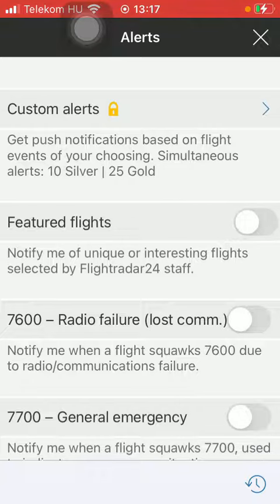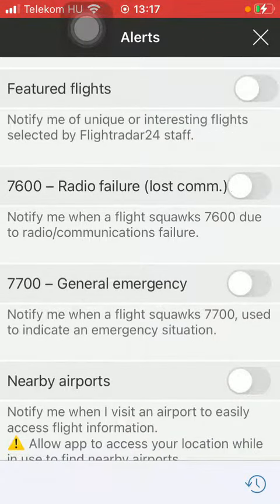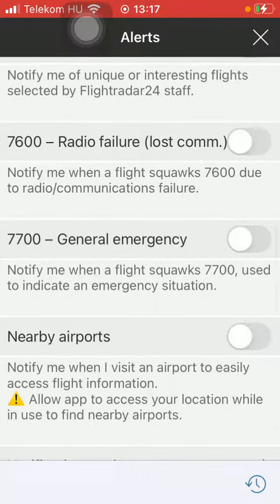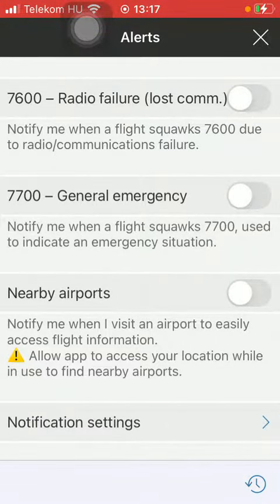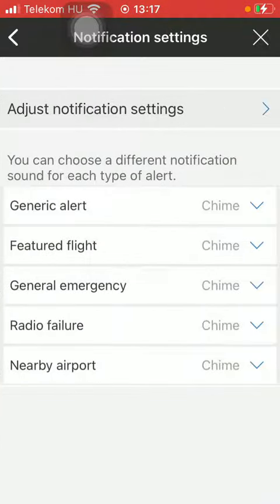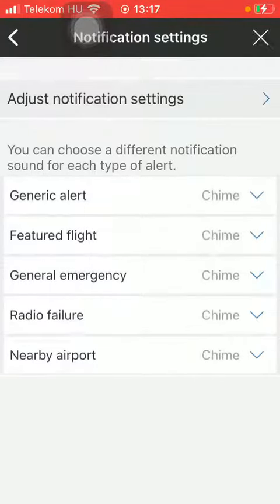How to turn on alerts on Flightradar24?